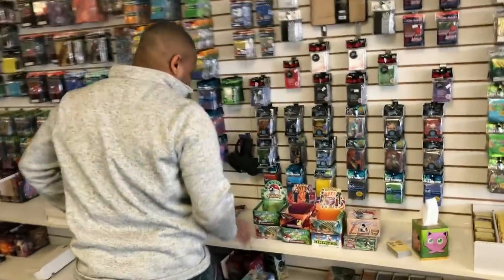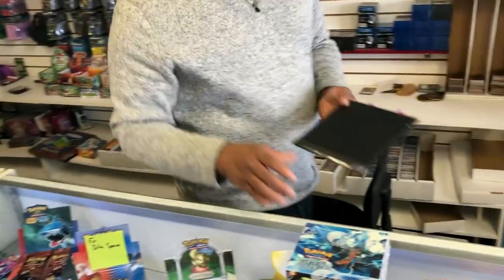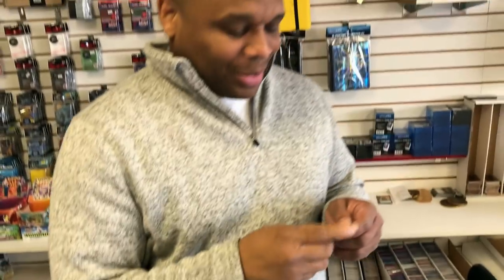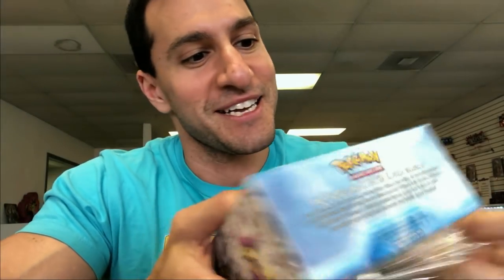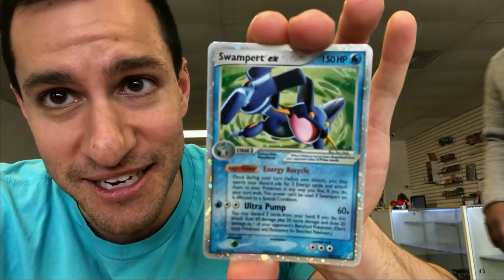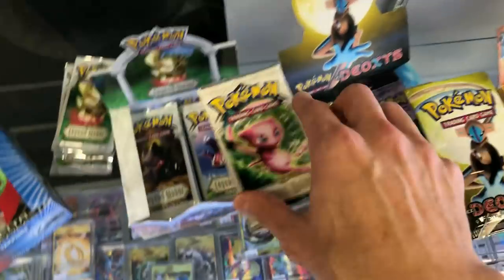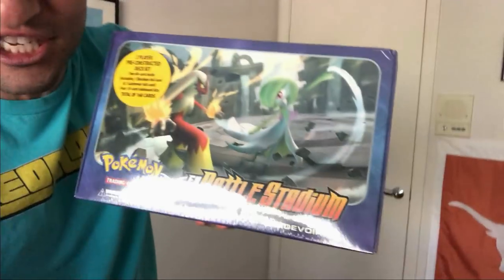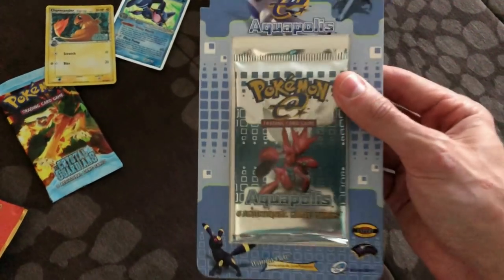TOUR OF RARE VINTAGE POKEMON CARDS HEAVEN! - Opening OLD Pokemon Cards!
A tour of the BEST POKEMON Cards store filled with Vintage Pokemon Cards! Opening a RARE Pokemon Cards Booster Box that is so expensive! From original Pokemon sets to the newest Pokemon Sun and Moon TCG Series, this Pokemon Cards Heaven has the BEST Pokemon selection better than Walmart, Toys R Us and Target! This is also a Pokemon Opening of very rare pokemon cards and pack opening of expensive old pokemon cards. Join the Hart Squad!

► I'm Leonhart! I'm a professional voice actor having done voices on One Piece and more! Join me for some funny Pokemon Card Openings, Let's Plays, VLOGs, Comedy Sketches and much more!

► Contact Leonhart!